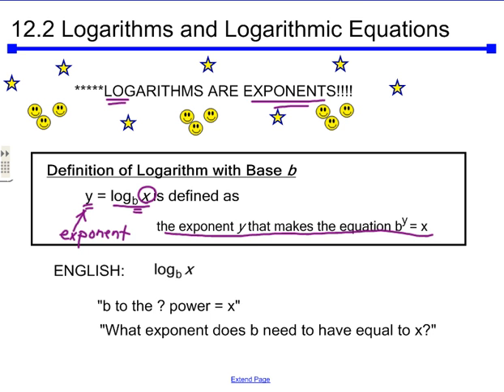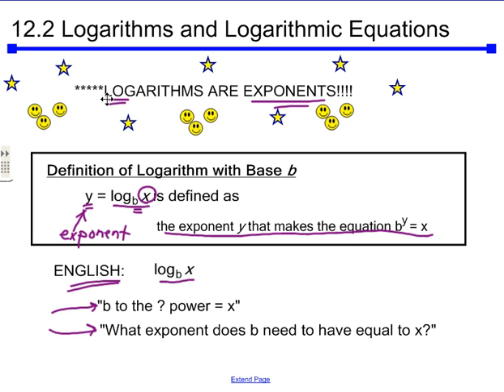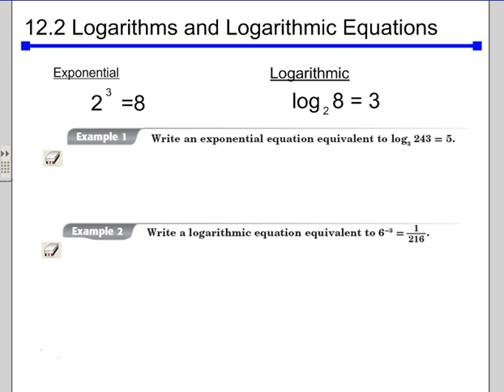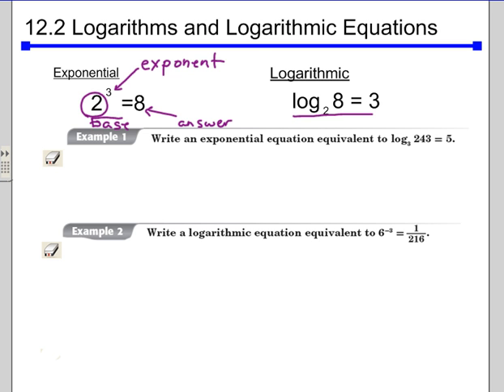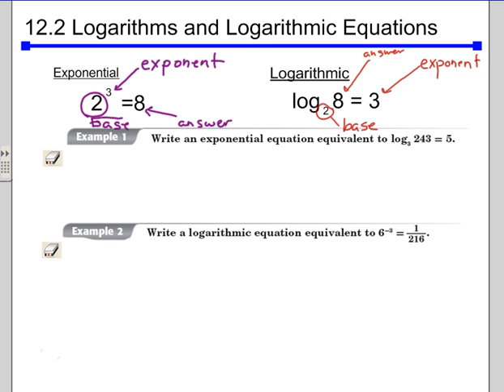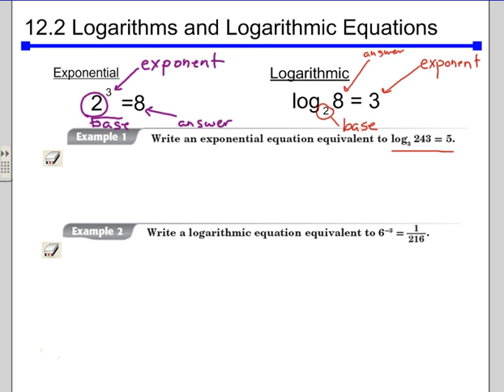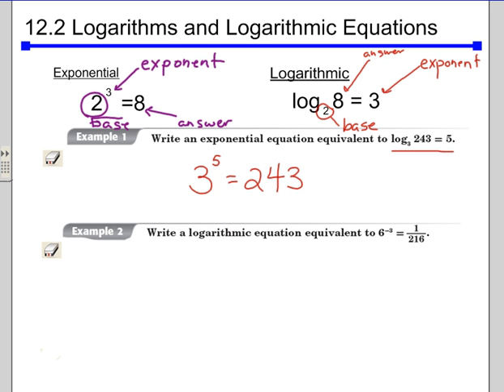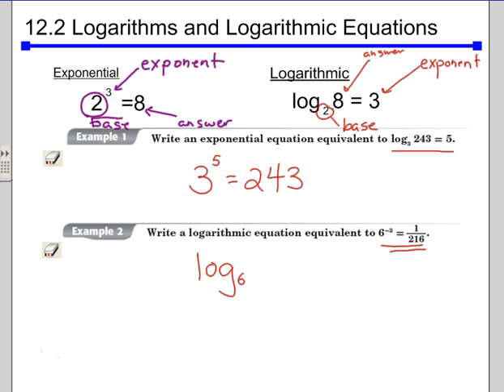Intro to Logs -1.avi